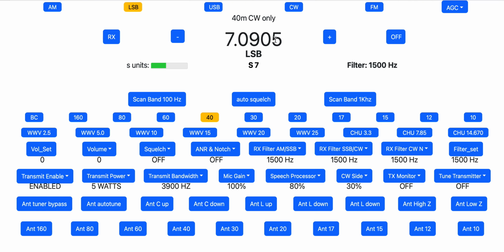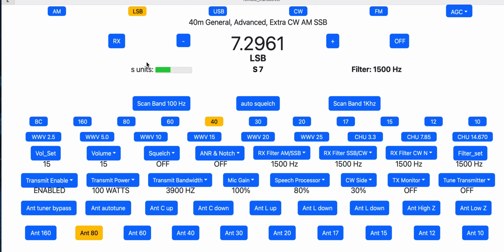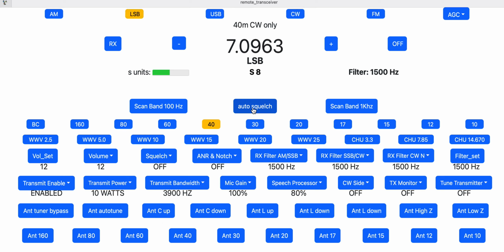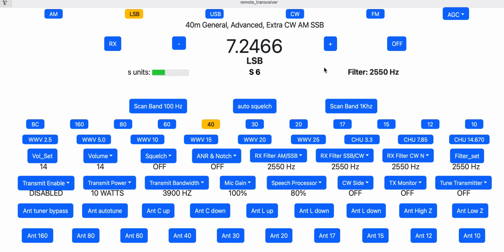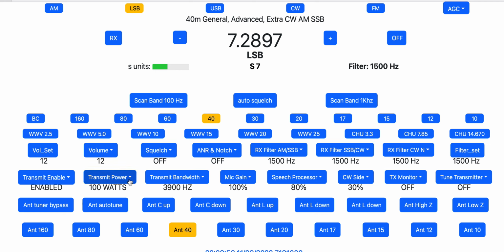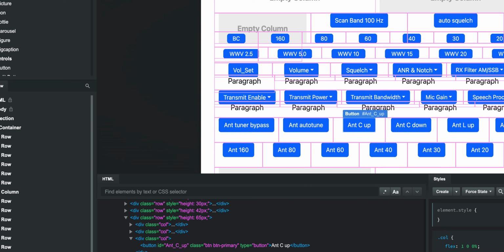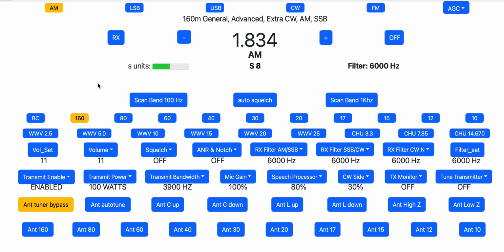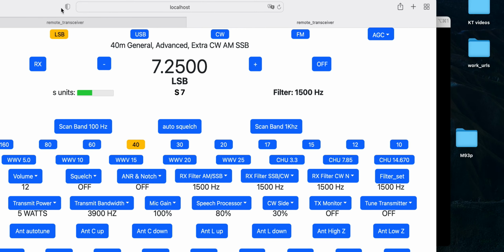Complete demo of TT Pegasus Python3 control program with web browser using TT 302 encoder for tuning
This goes thru the Pegasus control program I developed using Python3 as the back end and serving the program to a web browser.

The operator controls the Ten Tec Pegasus via a web browser instead of the old Ten Tec windows based program.

The demo is run from an iMac running MacOS Big Sur and probably Python 3.10 or so.
Flask module is installed in the Python program  for the REST API and the web server.

The web browser controls the python3 program on the iMac which then sends the Pegasus
ASCII commands via an USB to RS232 cable.

The tuning is done via a Ten Tec 302 encoder which causes the frequency on the web browser
to change up or down as desired.

The Ten Tec 302 encoder is also used to change the volume up or down and to select the filter width.